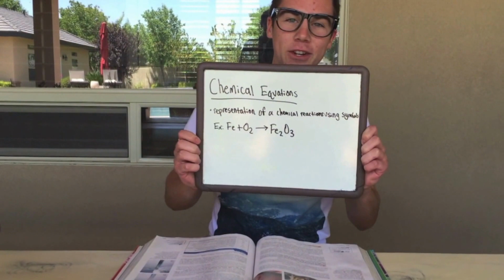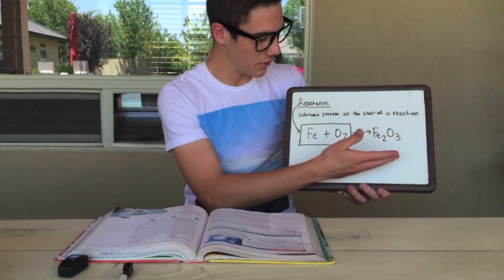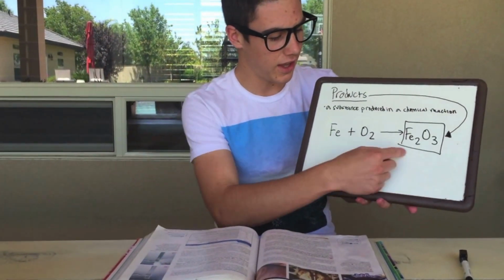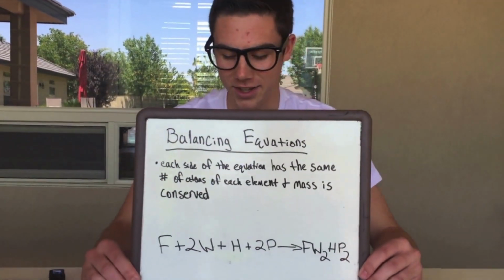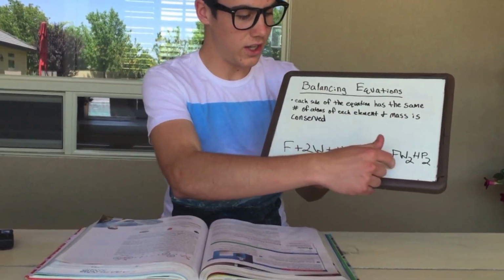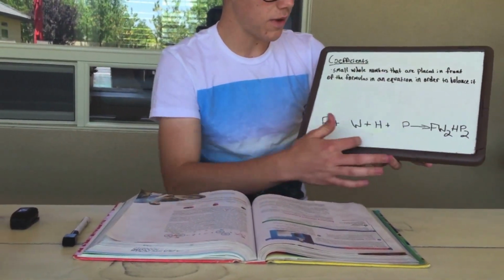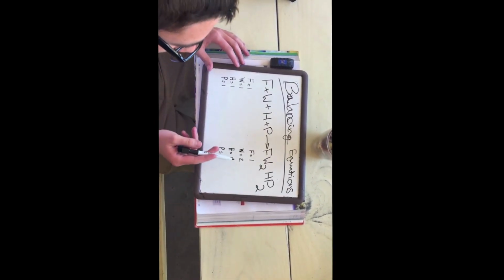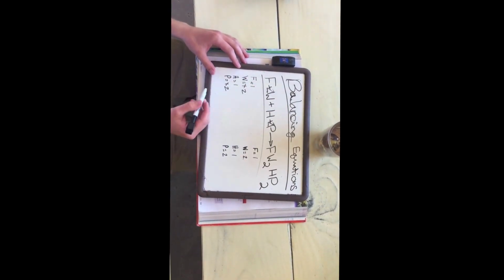Parra Final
Our chemistry Final.